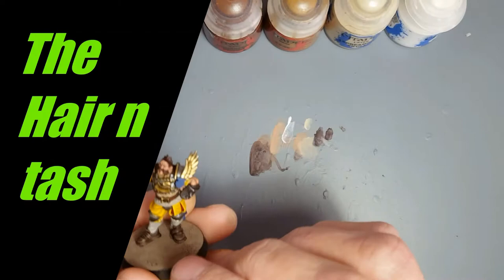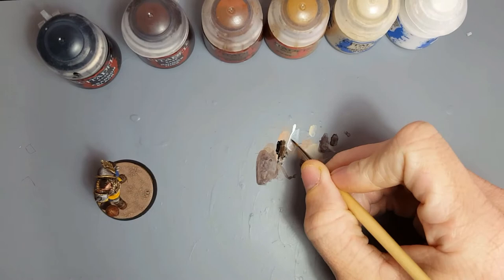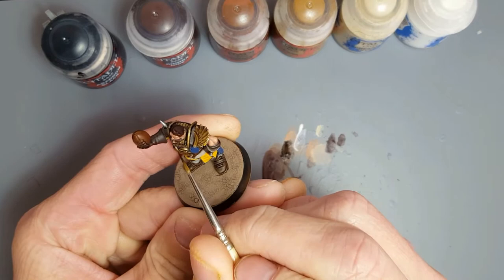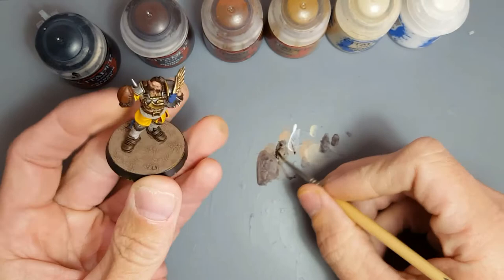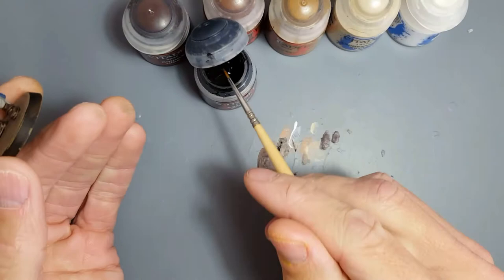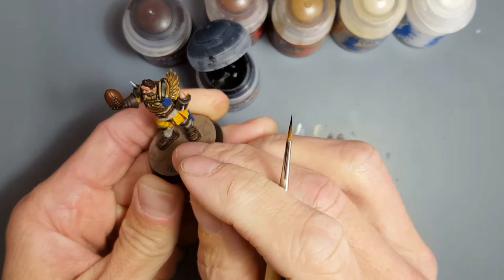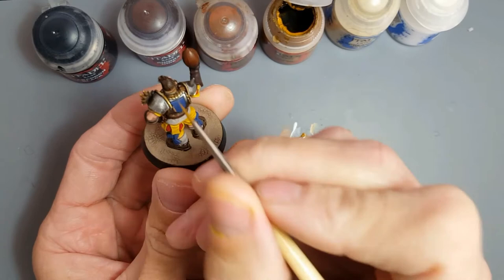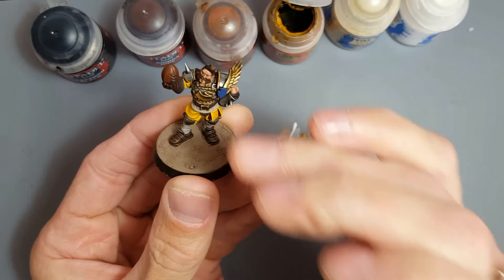How to Paint Blood Bowl Nobles - Hair and Moustaches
For my gallery of work and to message me about lessons go to my instagram

Want to try some of my favourite affordable brushes?
I really like the Character and Regiment brushes by Element Games for general use.

For larger areas, drybrushing and rough work I like the GW Large Flat brushes. These are the Large, extra large basecoat brushes and the large dry brushes. I find they are great and last a long time if kept clean.

Or if you like you could try some brushes that my favorite painters use.
Artists like David Soper, Richard Gray and Angel Giraldez use these to great effect!

Starting airbrushing?